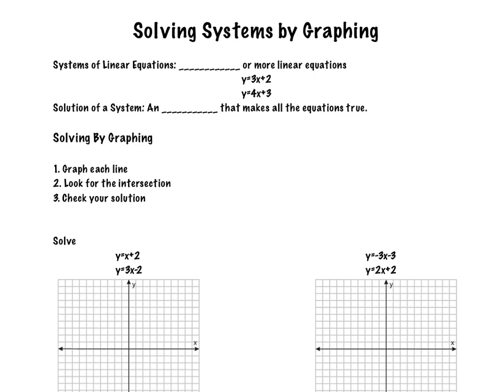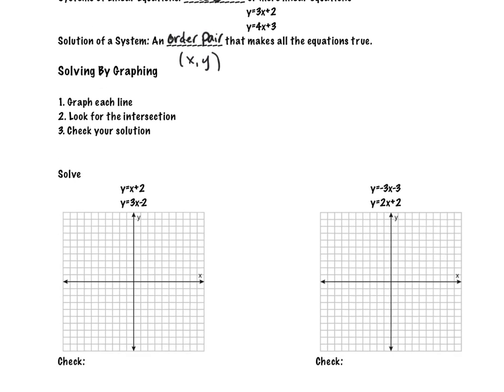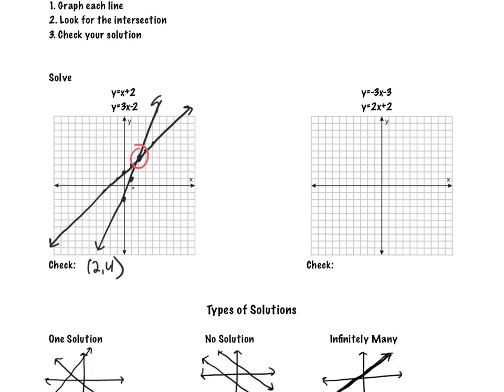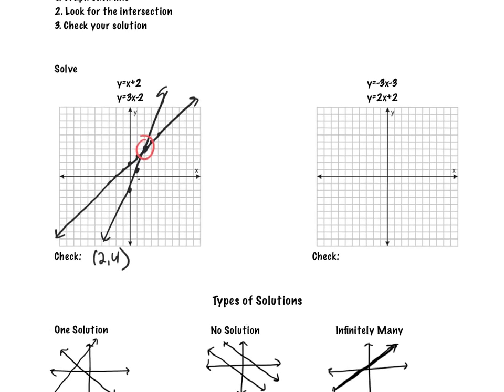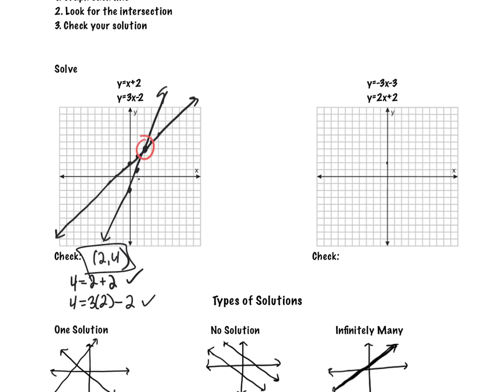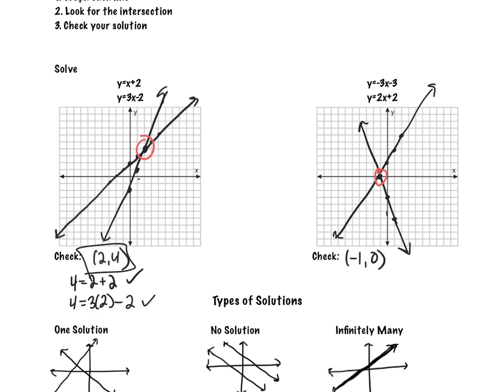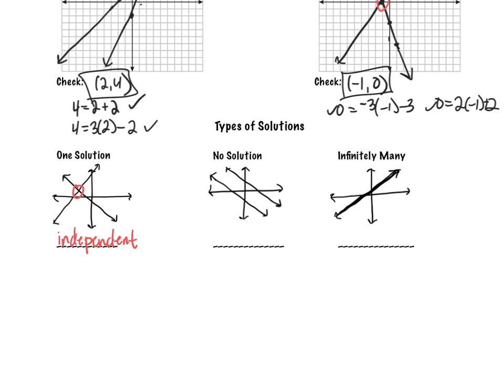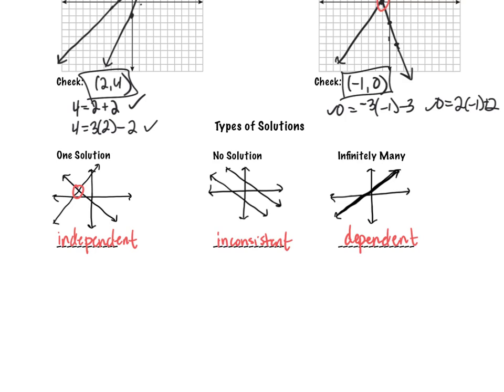Systems by Graphing